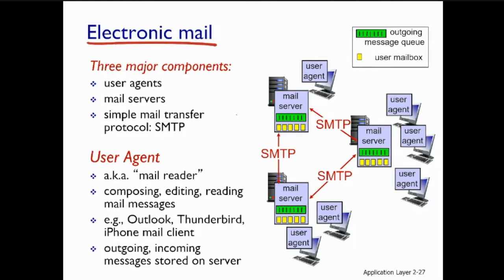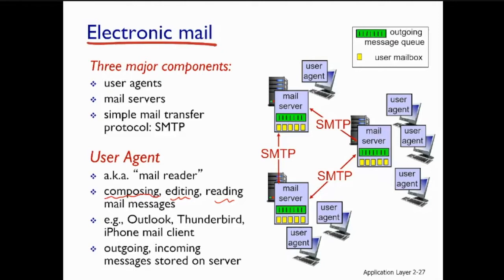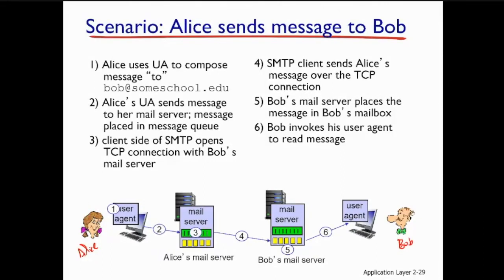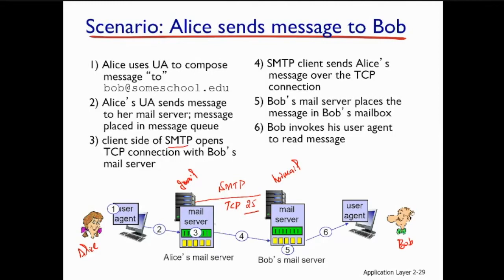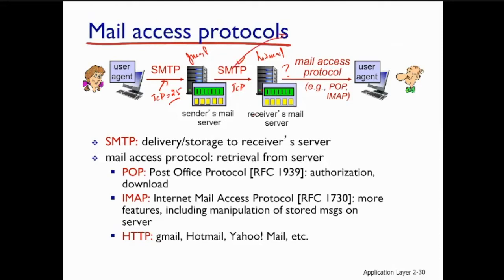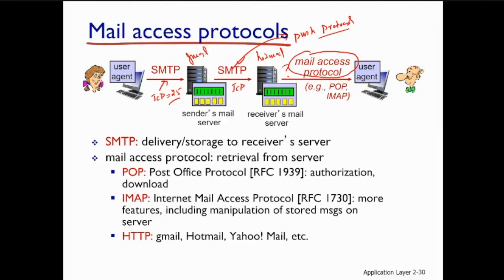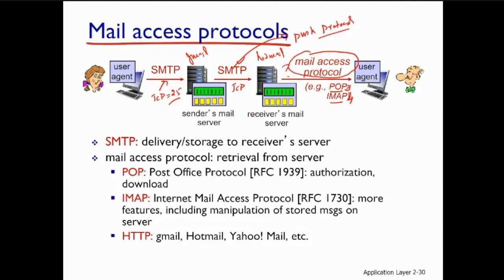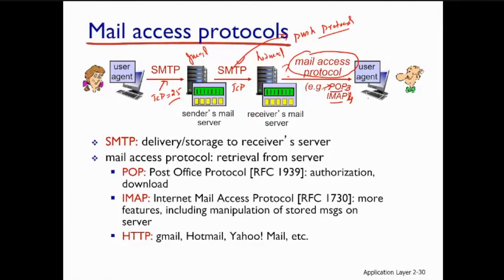Email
0:00 An Overview of Email
02:33 Mail Servers
03:00 Sample scenario
5:30 Mail Access Protocol